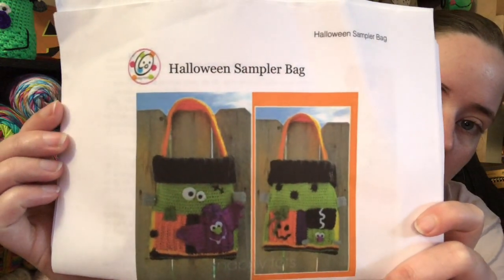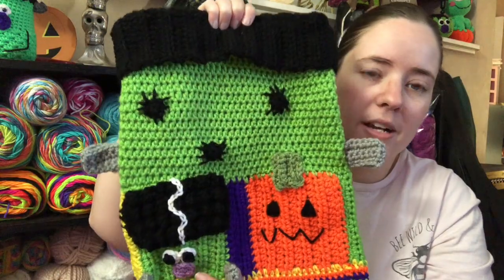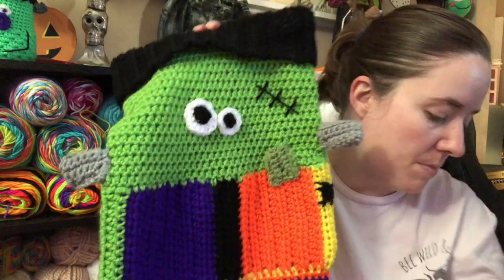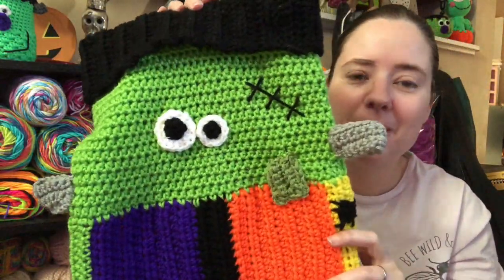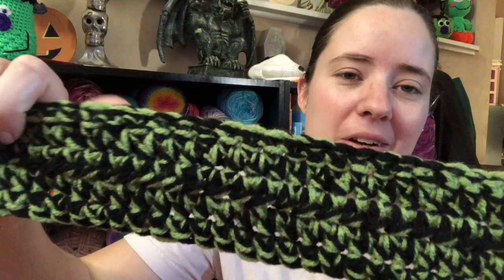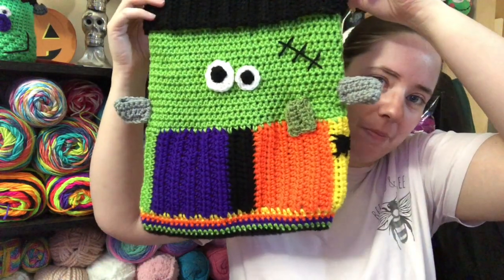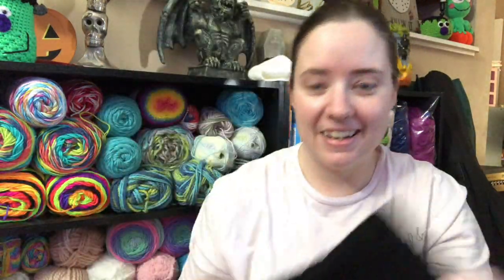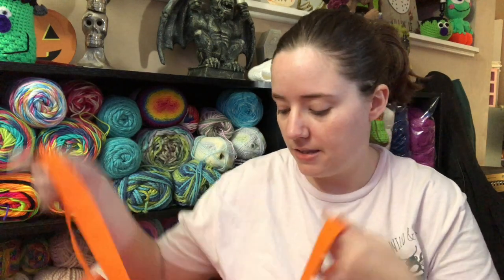Whatcha Working On Wednesday | WIP Wednesday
Happy Mail
Ella Roberts